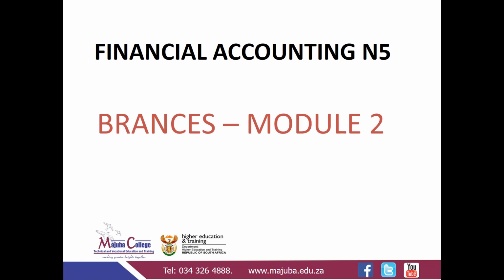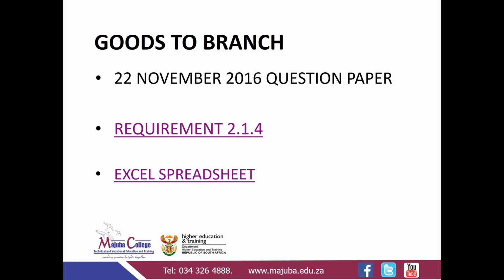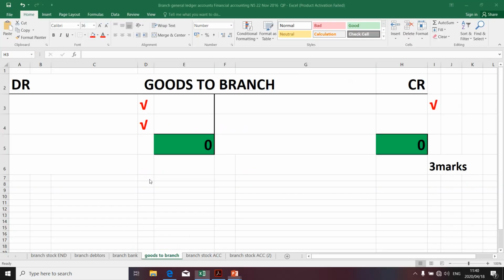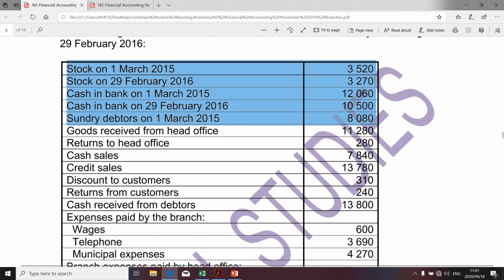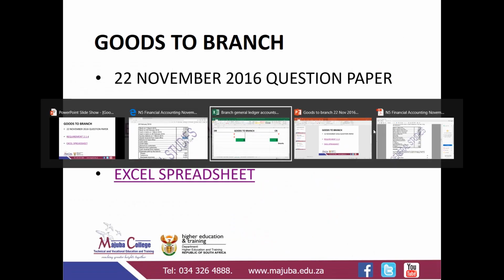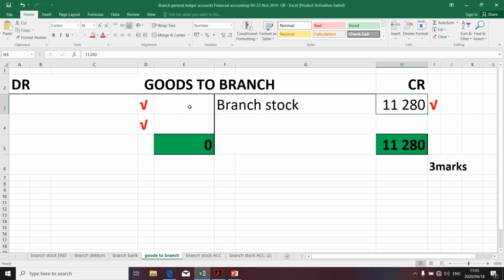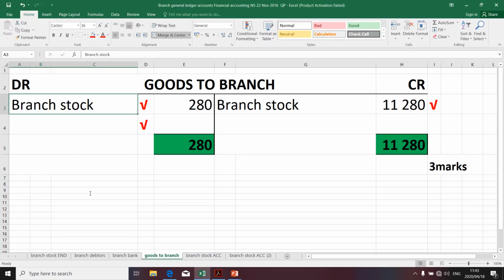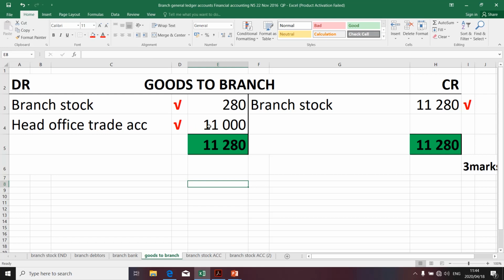Financial Accounting N5 (Branches - Goods to branch - Part-4) - Mr. K. Modisane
Financial Accounting N5 (Branches - Goods to branch - Part-4) - Presentation

Reference - 22 November 2016 Exam Question paper